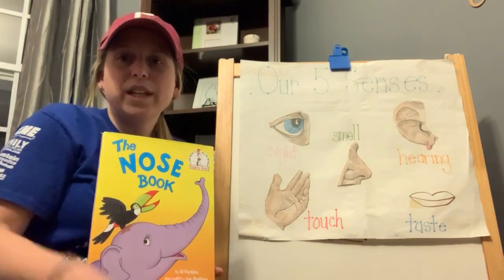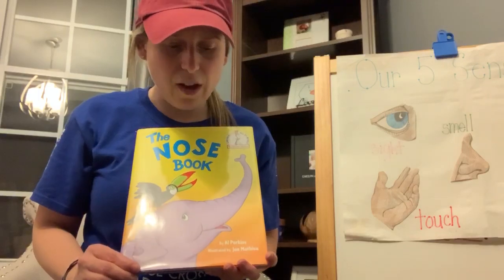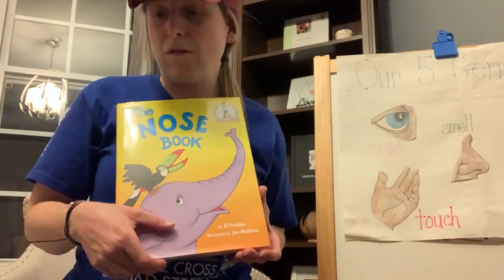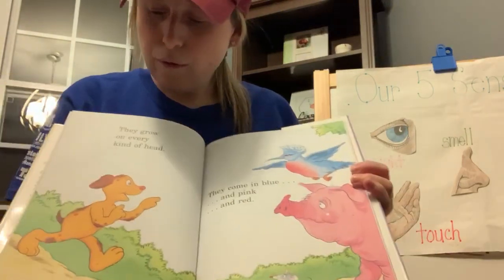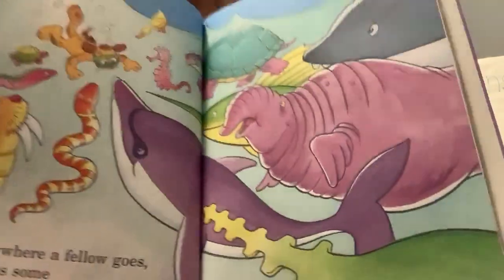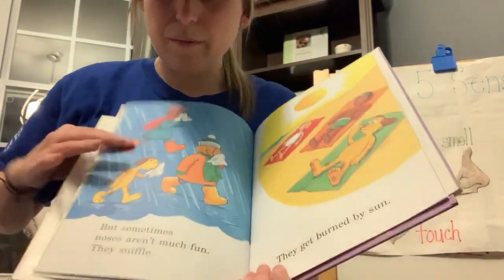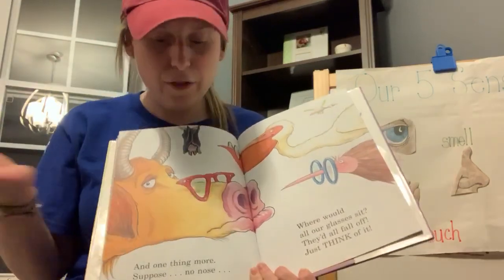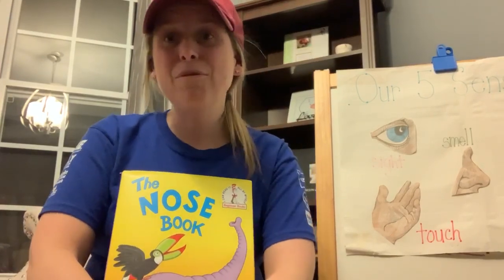3/20 read aloud- “The Nose Book”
Todays read aloud will focus on active listening.  After reading have your child tell you heir favorite part of the story.  Ask them if they could have any type of nose which one would they have?